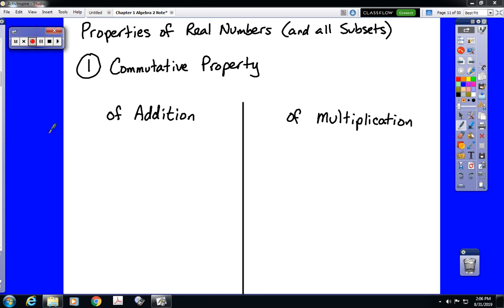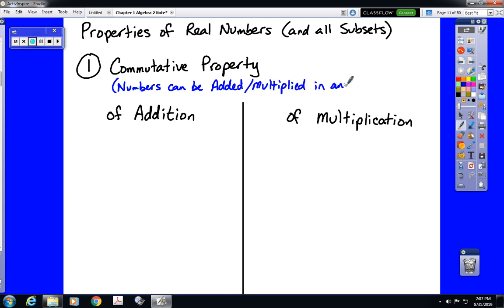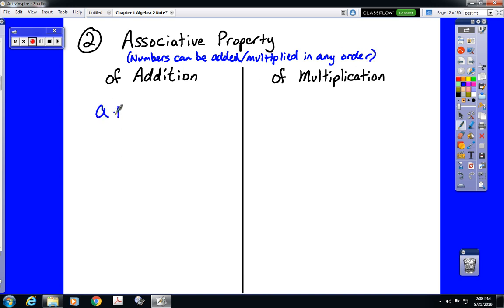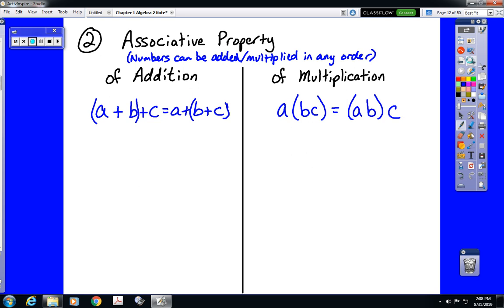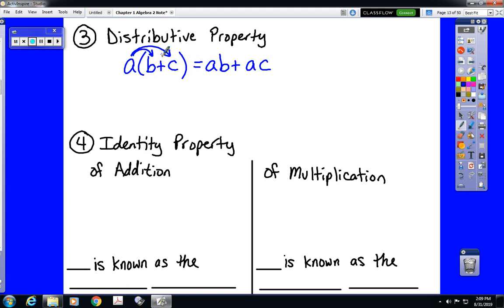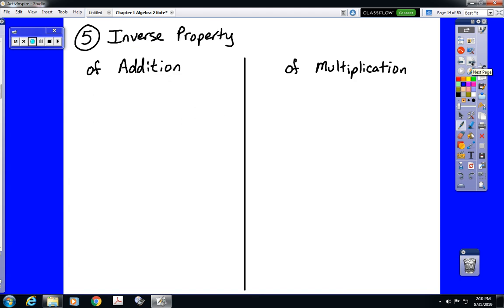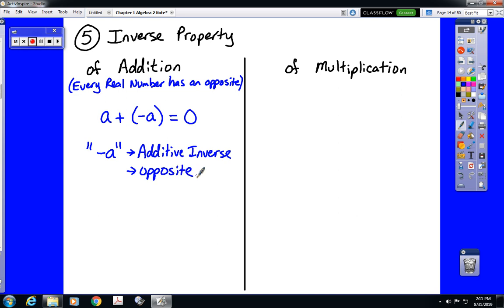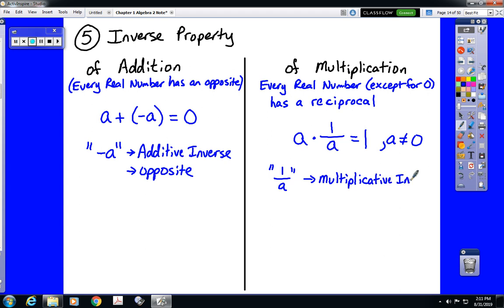McGraw Hill Algebra 2 Notes Chapter 1 Section 2 Video 2 of 3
Properties of Real Numbers.  Second Video Covers Properties of Real Numbers.  Includes Commutative, Associative, Transitive, Distributive, Identity and Inverse Properties of Real Numbers